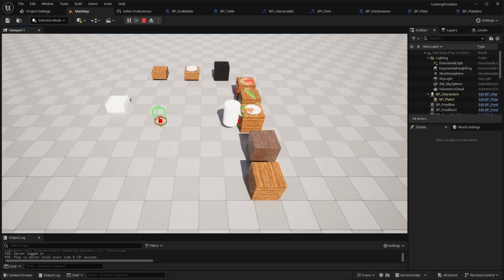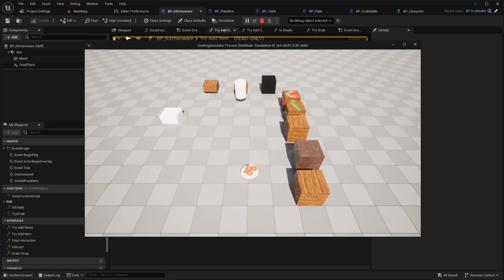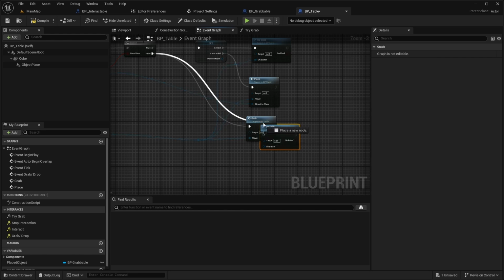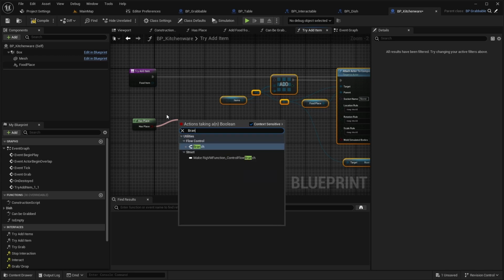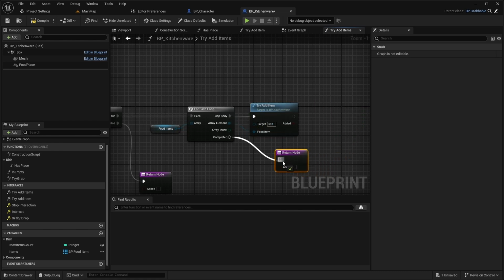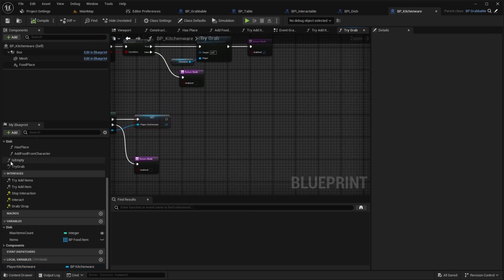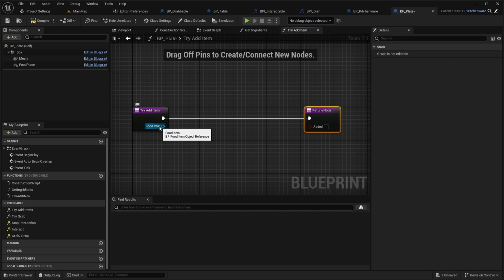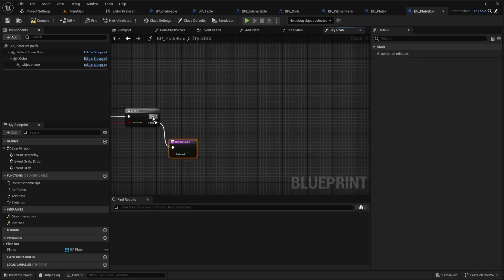Cooking Simulator EP.16 - Move Food From One Plate To Another - UNREAL ENGINE 5.4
In this episode of Cooking Simulator, I'll show you how to move from one plate to another using Unreal Engine 5.4.